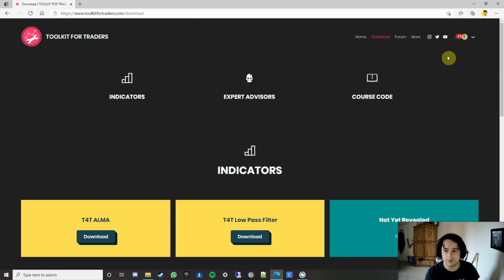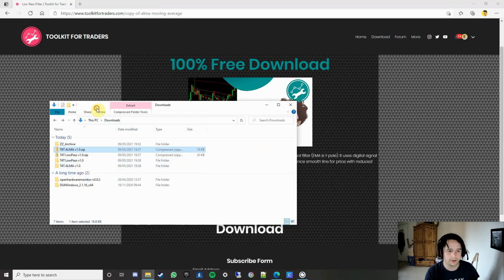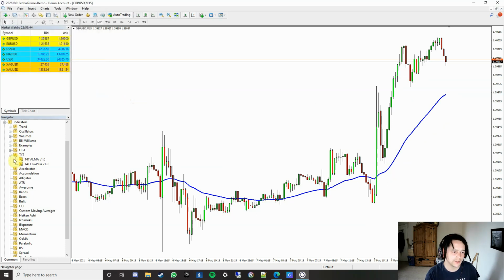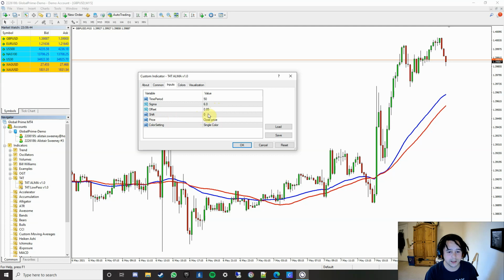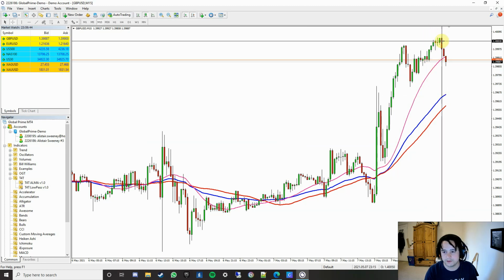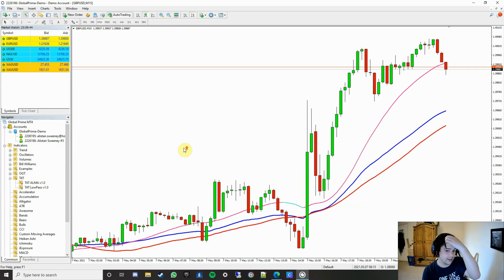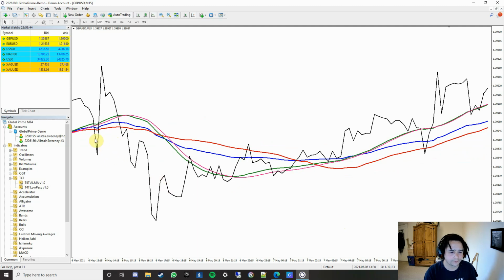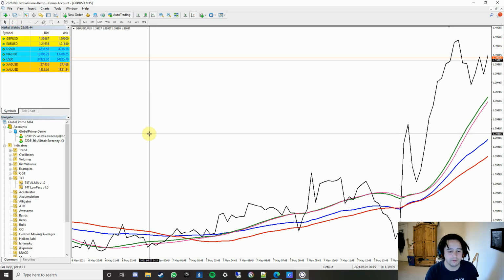2 FREE Advanced Trend Indicators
Following on from the last video; where we compared the classic moving averages to more modern advanced versions and found that you can seriously reduce lag with modern indicators. In this video, I'm giving away 2 free MT4 indicators for download.

All the instructions are in the video on where to download the indicators; install them on Meta Trader 4 and what the input settings do so you can get the most out of your Forex trading with them.

Toolkit for Traders is dedicated to giving traders free expert advisors, indicators, and education to make your trading successful. I have seen too many scams and been burnt by false promises. I want to create a space where we can share the love and encourage each other as we learn to trade. Our website is we hope to see you there!